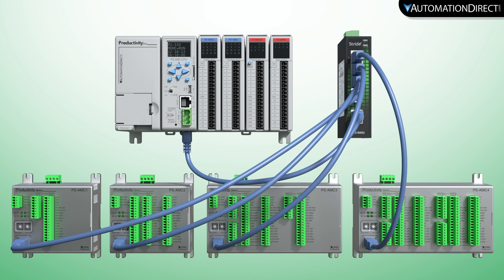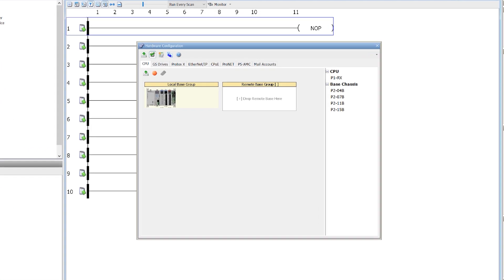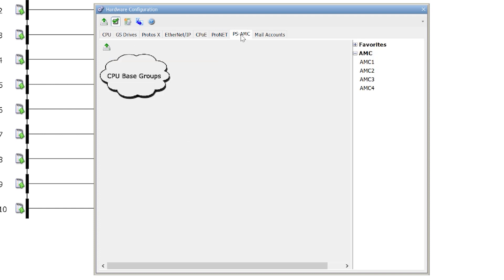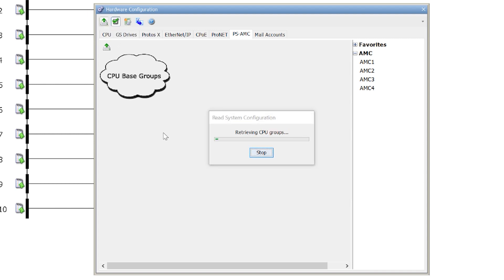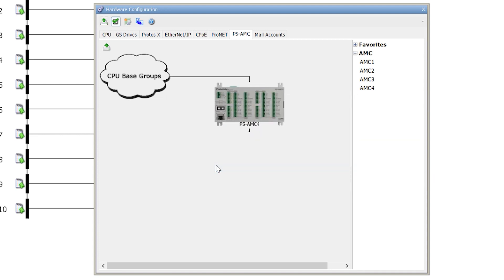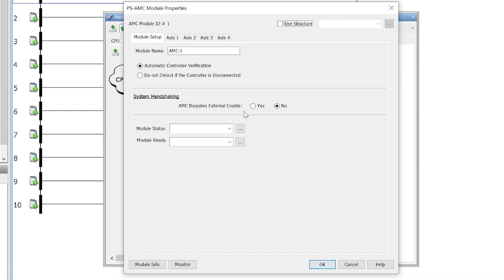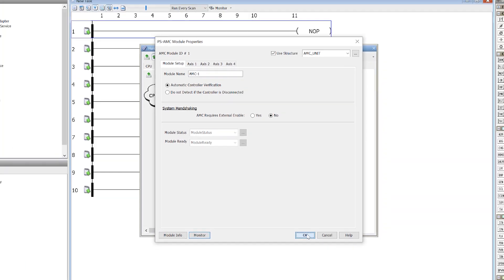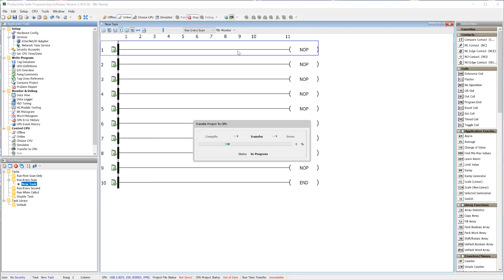Productivity AMC: Motion Controller Quick Start at AutomationDirect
- Productivity is now offering the Productivity AMC. (Axis Motion Controller).
This video will walk you through the Connection of the Productivity AMC motion controller to your Productivity PLC.
The Productivity Suite programming software for these PL Cs has numerous built-in motion instructions that allow you to quickly and easily configure common motion profiles using simple drop-down selections. If you need something different, you can also create your own custom move
profiles using the convenient Motion Sequencer (MSEQ) instruction.

Related AutomationDirect.com part numbers: PS-AMC4, PS-AMC3, PS-AMC3, PS-AMC1, P2-550, P1-550